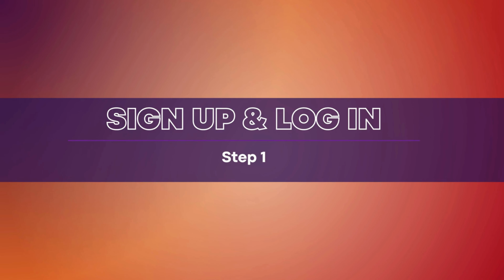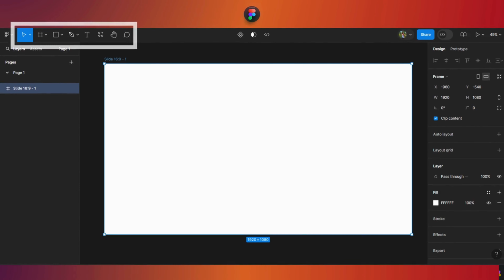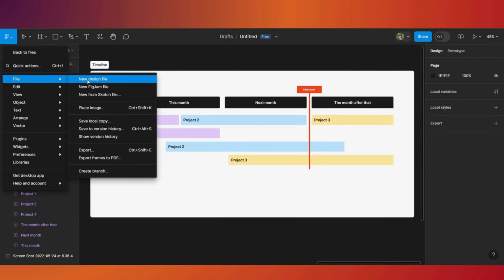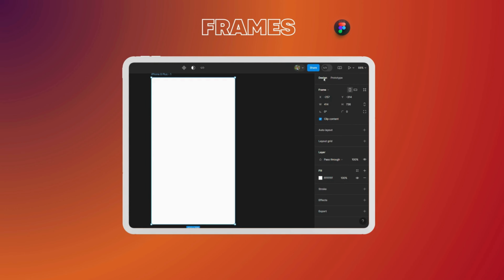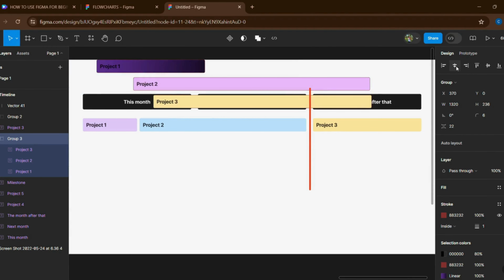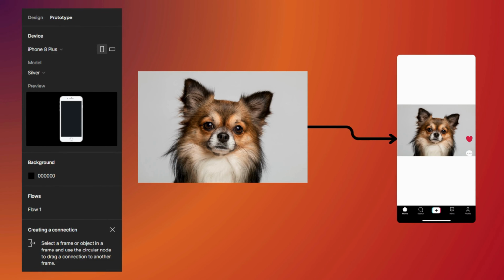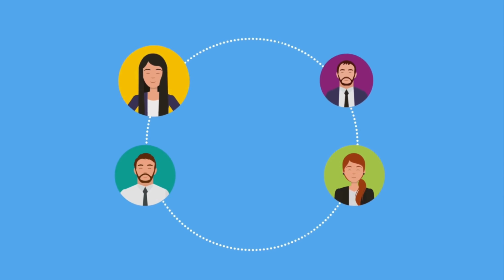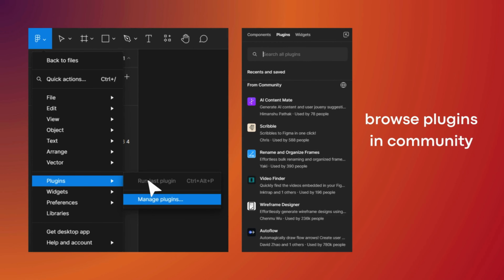Figma Tutorial for Beginners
With practice, you'll find Figma to be an indispensable tool in your design toolkit. Figma is a powerful, web-based design tool ideal for beginners. Start by familiarizing yourself with the interface: the toolbar, layers panel, and properties panel. Use frames to structure your designs, and components for reusable elements. Experiment with the vector tools to create shapes and icons. Take advantage of Figma's collaborative features by sharing your work with teammates for feedback.

Help me grow my channel by leaving a comment for topics or questions you'd like me to cover in my future videos. I'd be happy to engage with everyone.